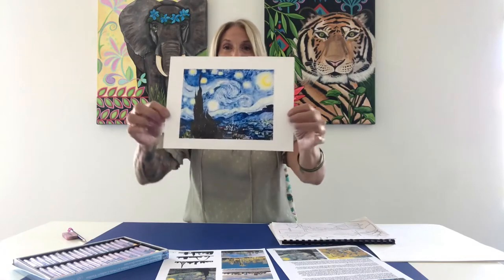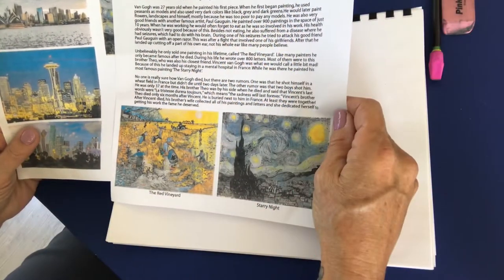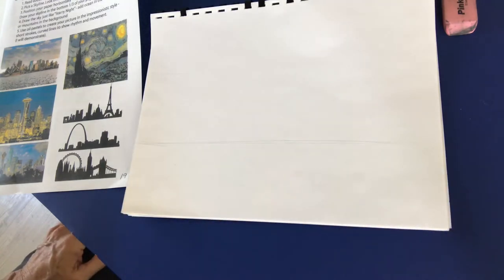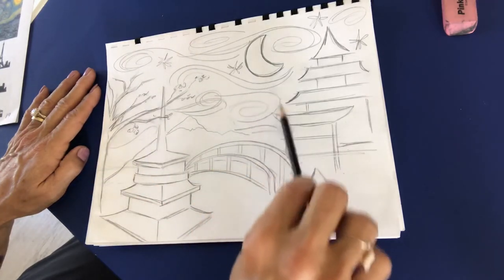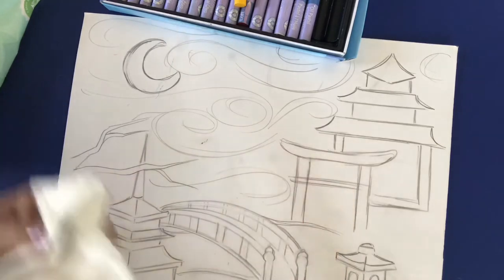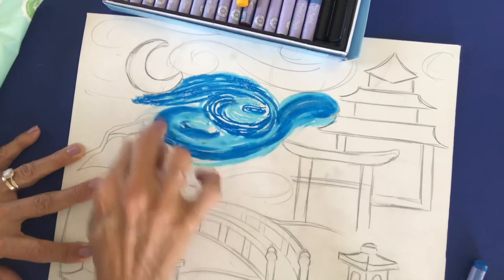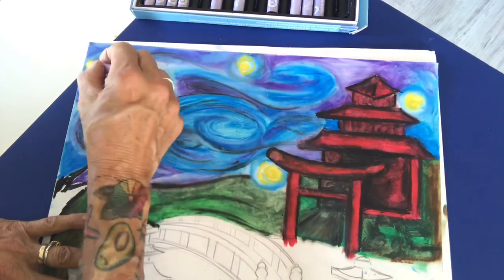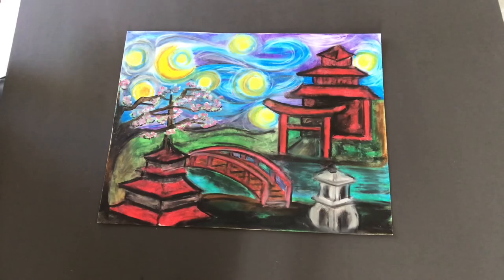Van Gogh Inspired Art with Ms Smith